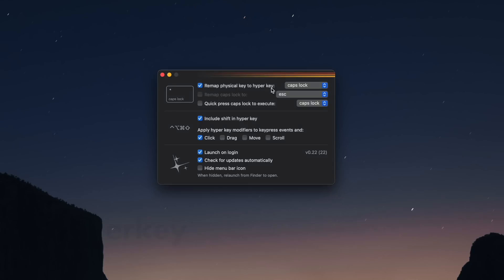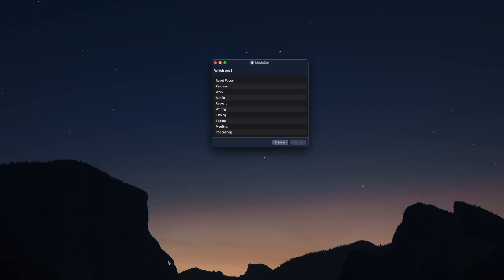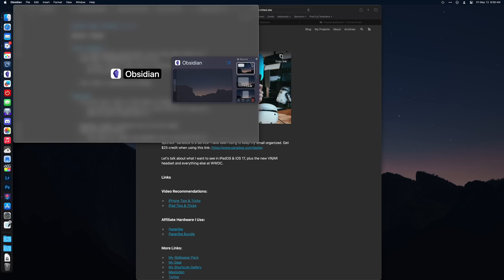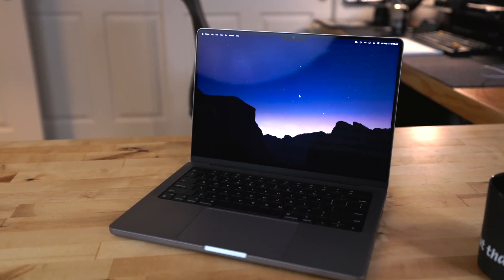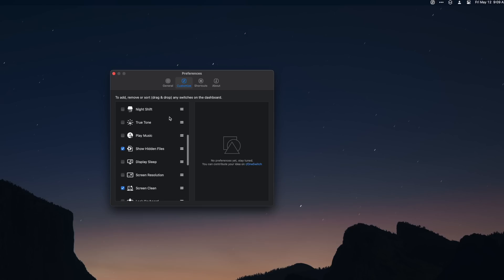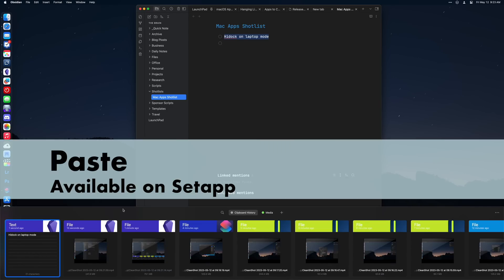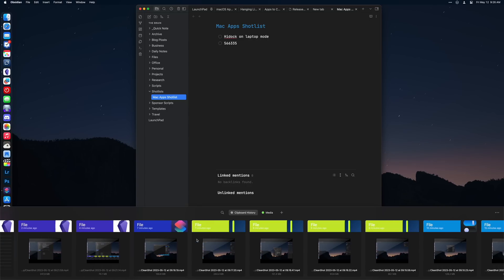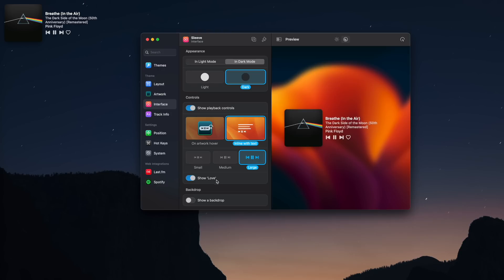Must Have Mac Apps Vol. 5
Let's talk about some awesome Mac Apps I’ve been playing with.